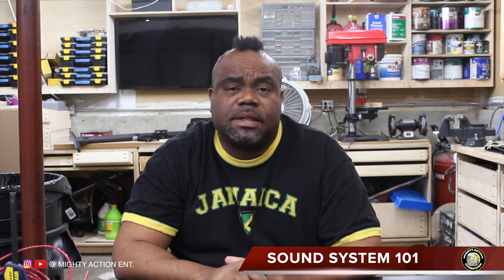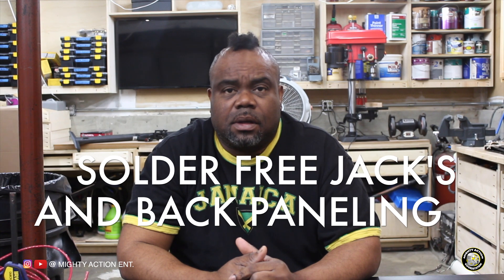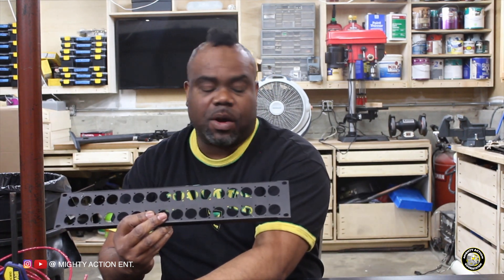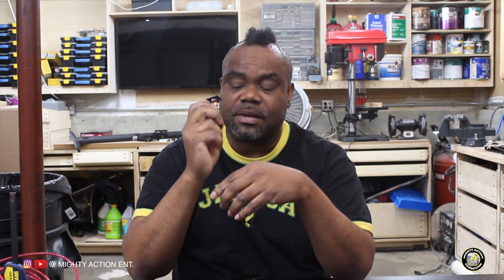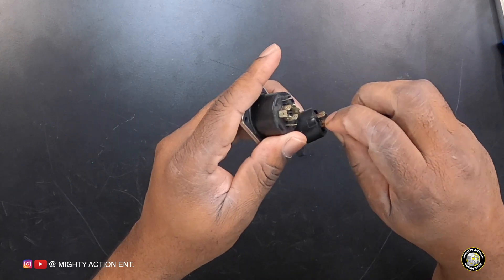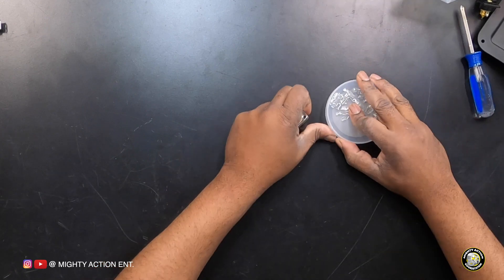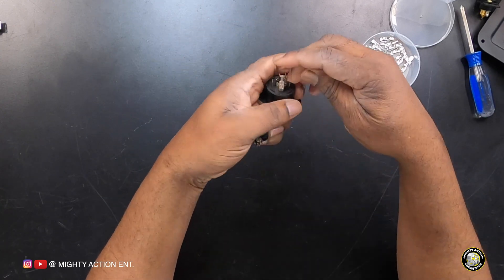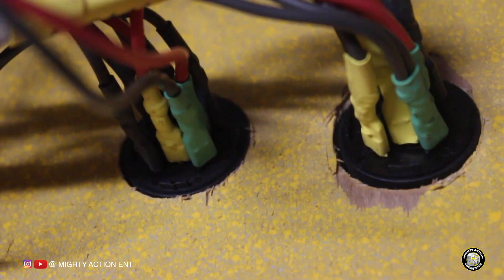SOUNDSYSTEM 101 - WHY ARE YOU STILL SOLDERING YOUR JACKS????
In this video I debated the need wether or not  to still be soldering our jacks and plugs. I also went over the type of plugs I use in my own setup as well as the Tester I use to test all my cables.This video will be the first of my Sound System 101 Series.

below is a link to some of the items used in this video...
QIANRENON 6.35mm to XLR
USB C to USB A
RJ45 Coupler
Hosa CBT500